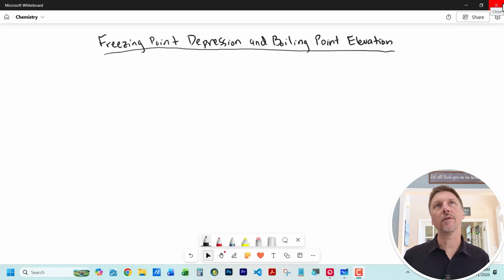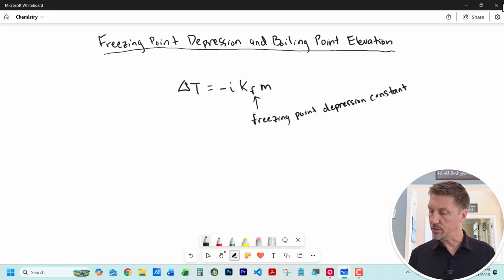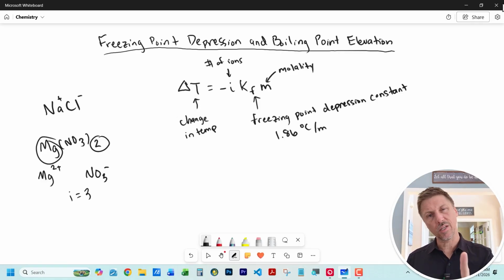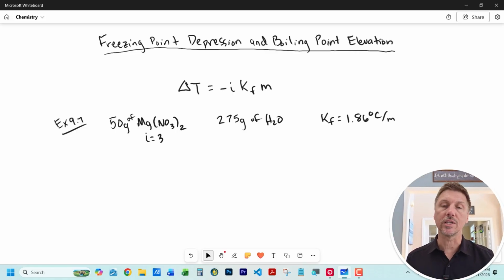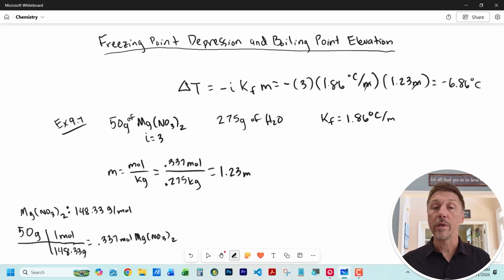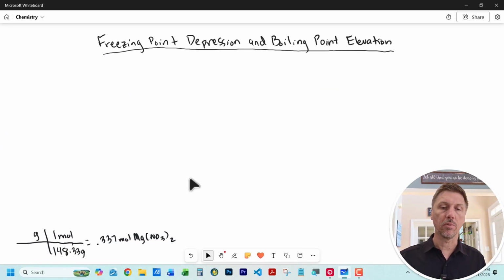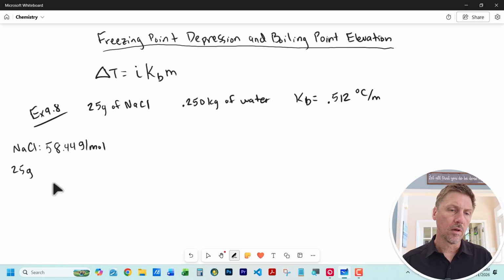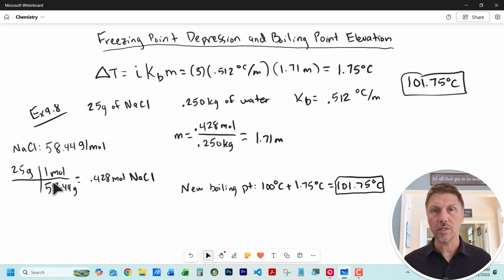Chemistry 9E - Freezing Point Depression and Boiling Point Elevation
Using molality to determine the new freezing or boiling point when a solute is added to a solvent.